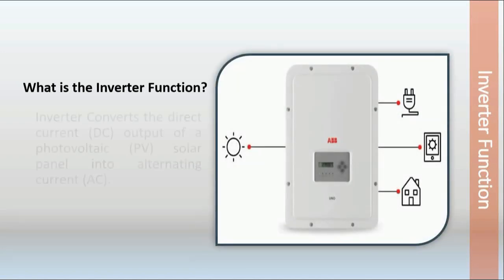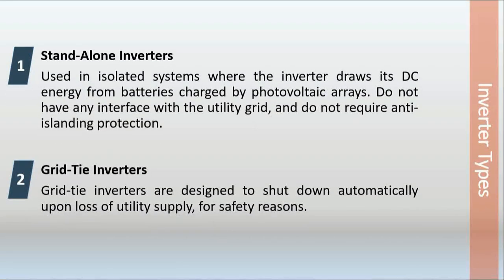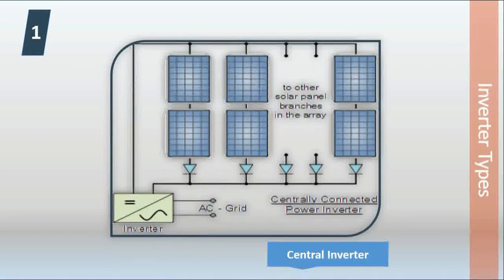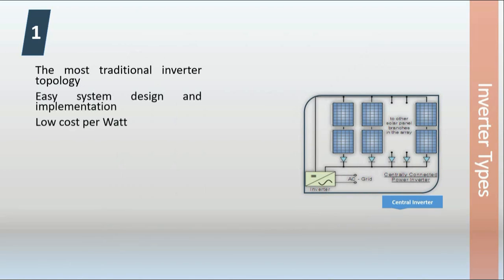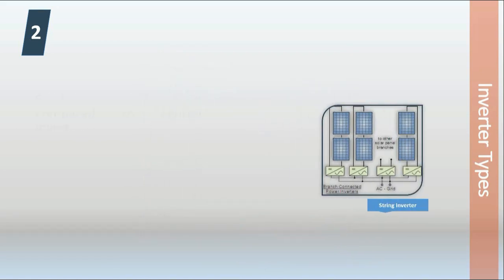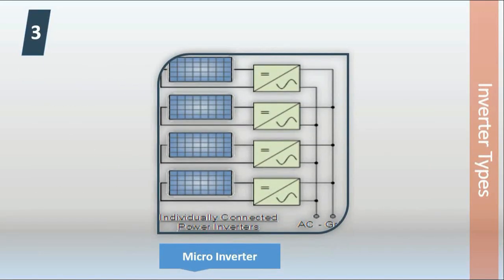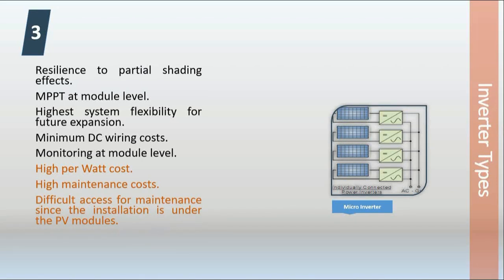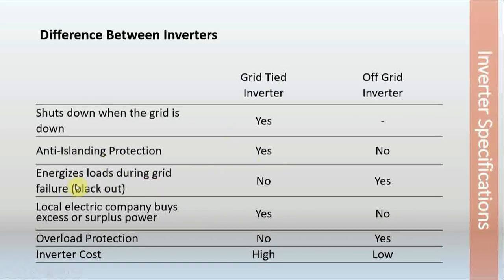Inverters of Solar Photovoltaic Systems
Inverters functin as well as types and comparison are introduced in this video.